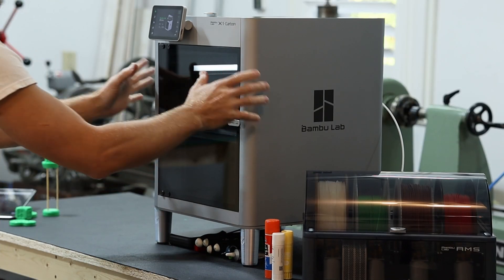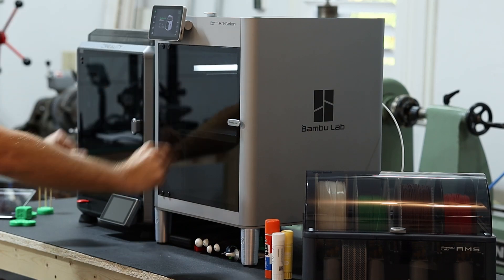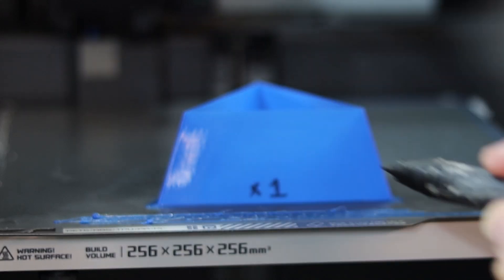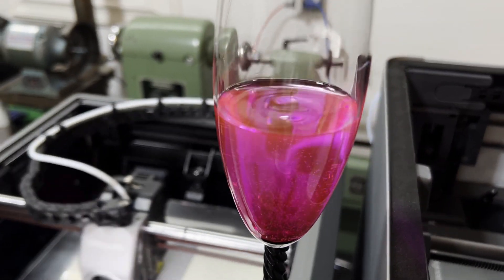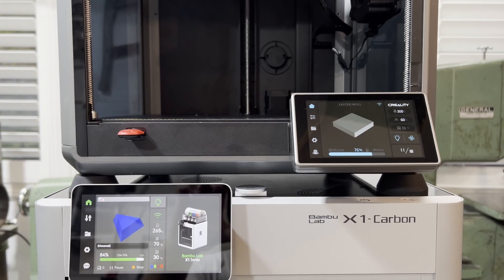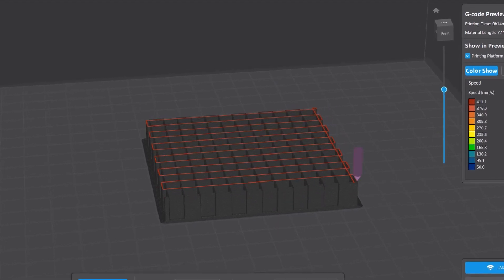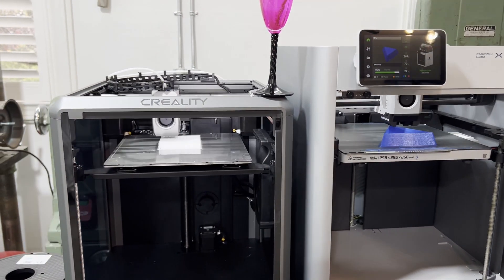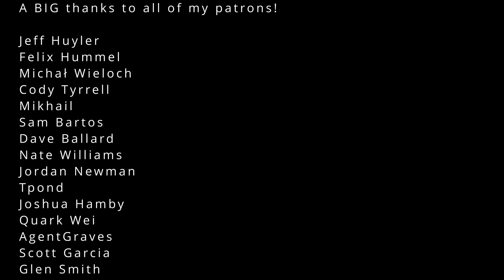We're adding Vibrations to 3D printers to see what happens! Feat. Bambu X1C & Creality K1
Challenge Accepted!  What happens when you add vibrations to one of these new fancy pants new Core XY printers?  They compensate for vibrations internally, but what about externally, do they do anything?  We're going to find out!

We're going full time! Help to make it a Success!

In our usual style, we're going to take it to the extreme by ramping up the speeds, making the test models the worst case and also, of course risking my thousand dollar printers to see if the results are any worse when we stack them.

The results may surprise you, I was pretty confident going in that the prints wouldn't turn out.

The idea for this video came from a conversation with a subscriber @AvacodoAtrocity about vibrations showing up, we thought a washer or dryer would be ideal, but mine are stackable, so the runner up was to stack a printer on a printer and see what happens.  This video is also a short, but check out the full video to get all of the results.